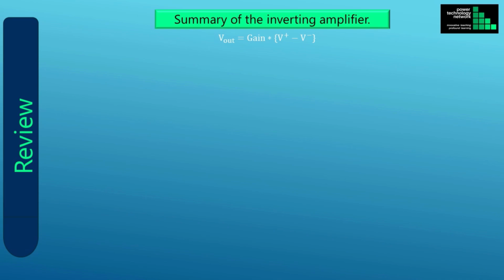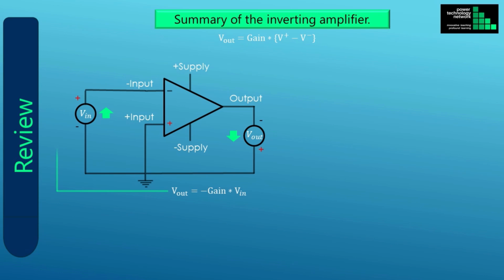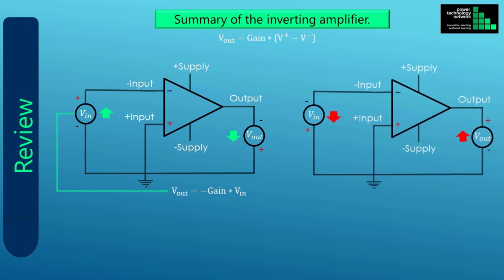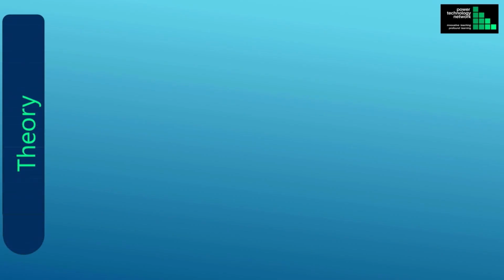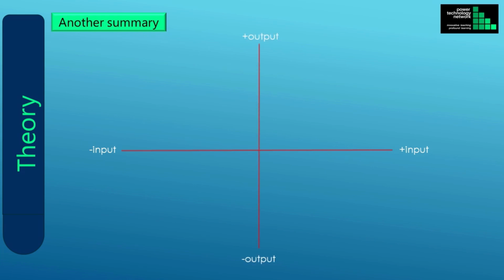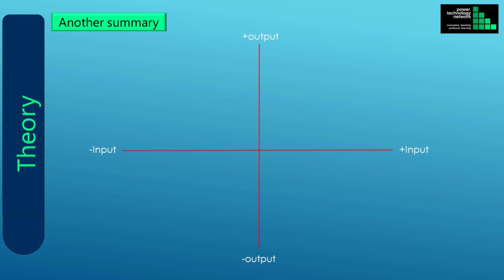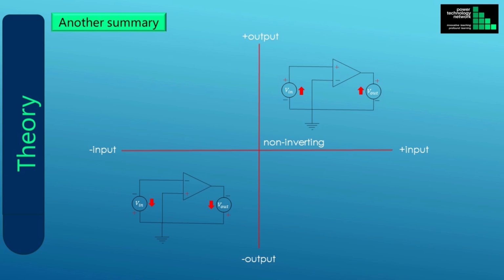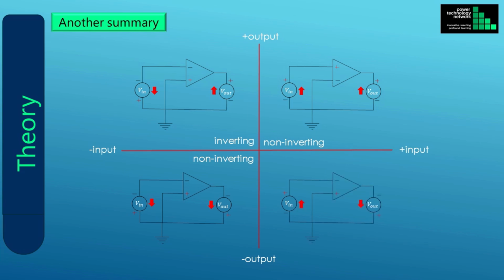Chapter 2 3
This chapter contains a summary of the previous two chapters 2.1 and 2.2, which covered the non-inverting and inverting amplifiers respectively.  This revision captures the core of what was presented in these chapters, and serve as reinforcement of the key concepts.